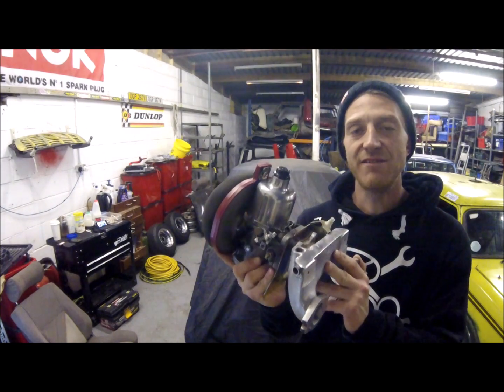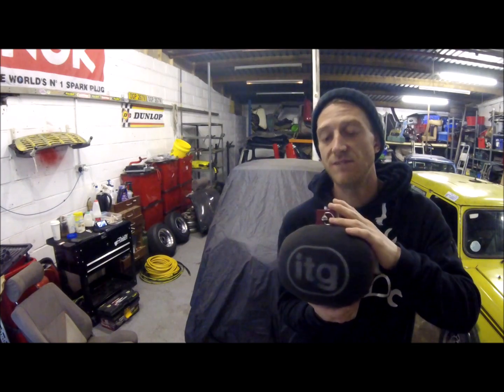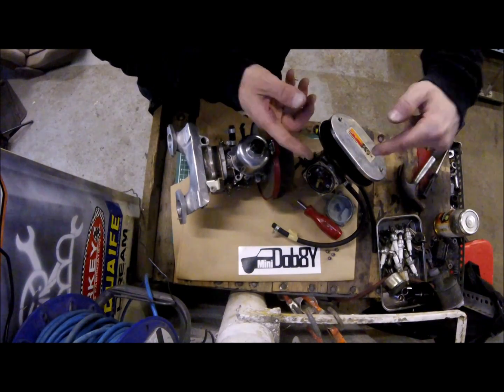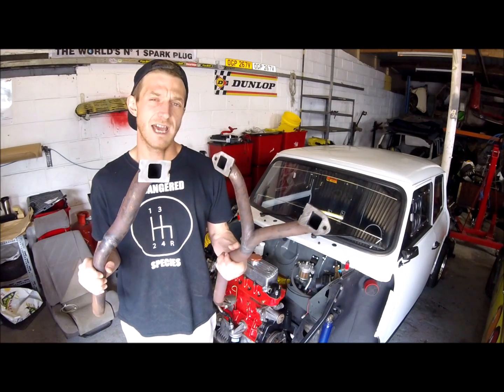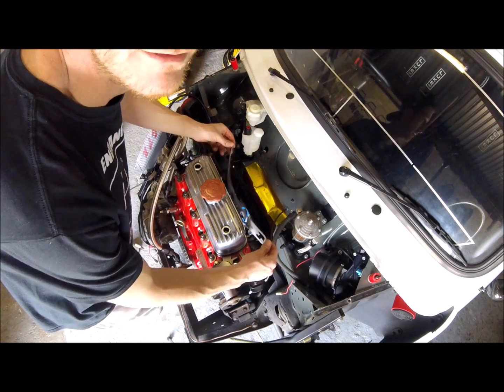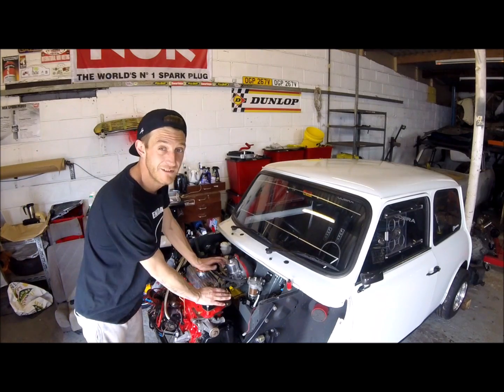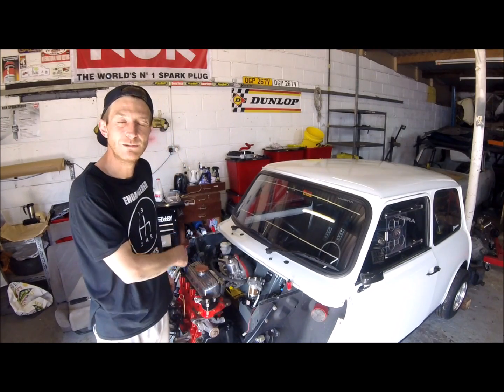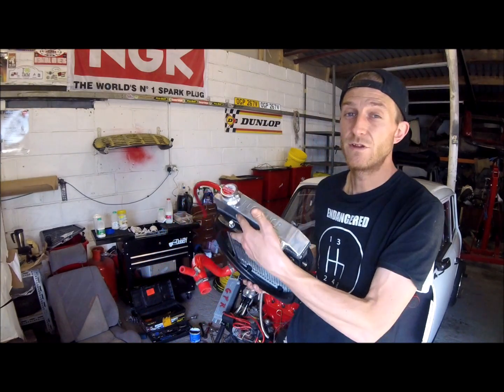Mini Diaries Episode Eighteen - Back in the Garage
Mini Diaries! Back in the garage for this episode. Episode 18 includes some of the engine going back together and how to fit a float valve.

Mini Diaries is a vlog on my adventure with Classic Minis. Episode Eighteen I start to fit the engines ancilleries in preperation for show season.

Follow more of my journey on instagram and facebook @minidob8y